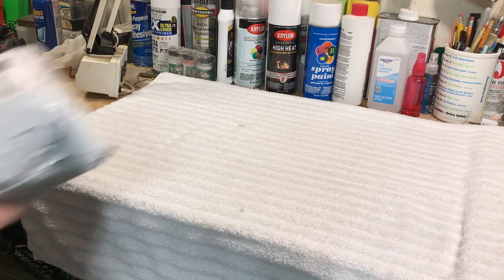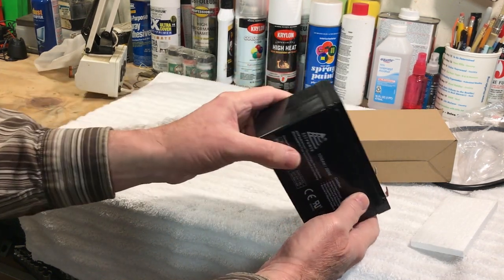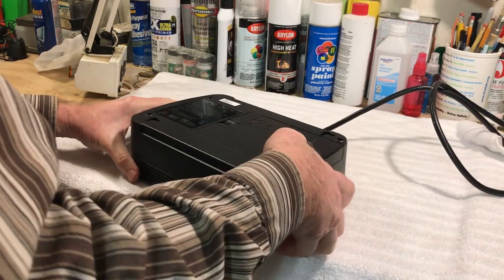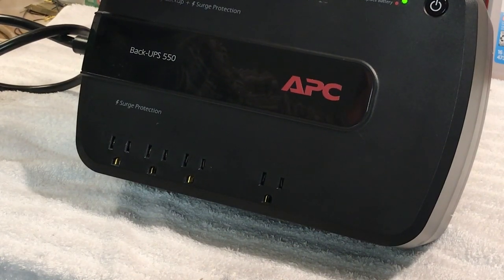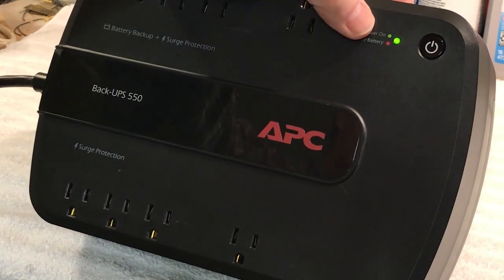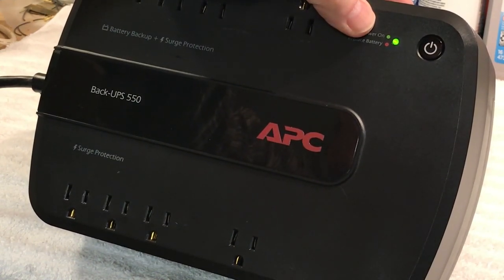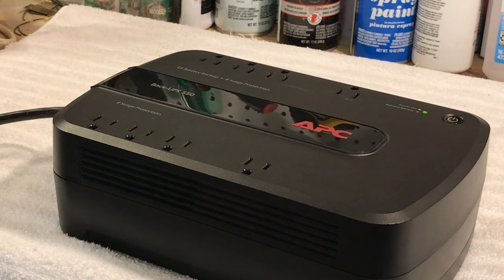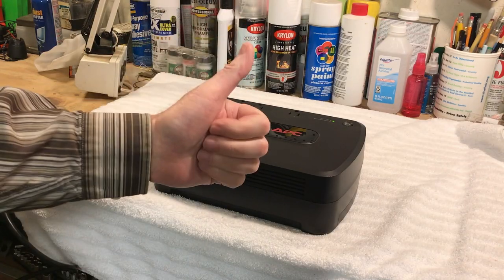APC BACK UPS 550 Will THE NEW BATTERY FIX IT PART2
This video"86 is about THE APC BACK UPS 550  Will THE NEW BATTERY FIX IT PART2  DAVE's VINTAGE APPLE TECH
APC BACK UPS 550 TRASH FIND CAN WE FIX IT,Want To See If We Install The Replacement Battery If We Get This Thing To Work.